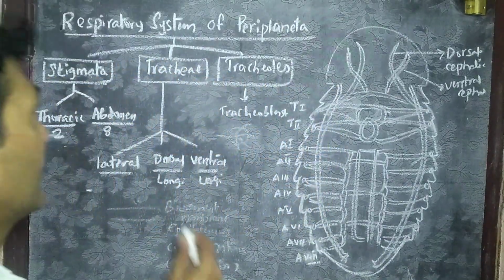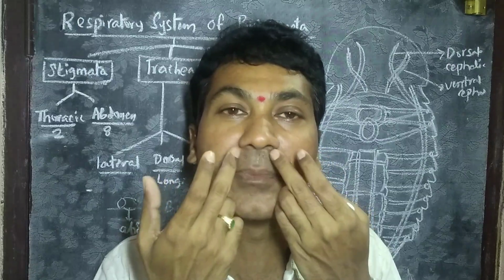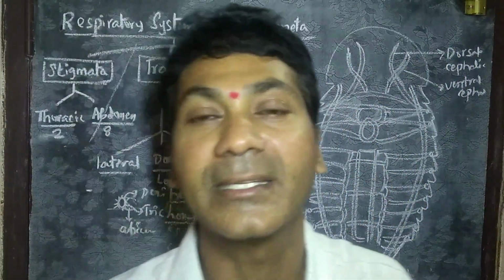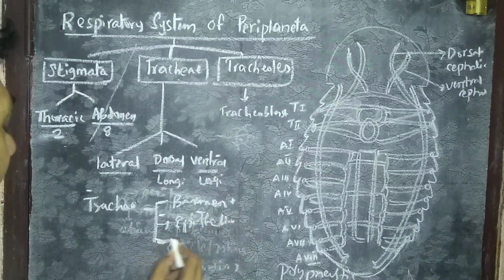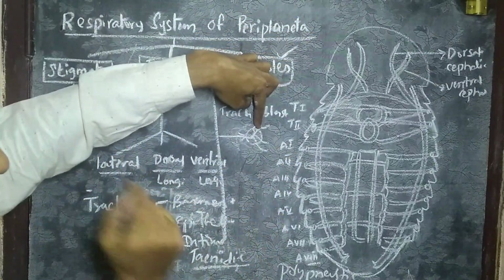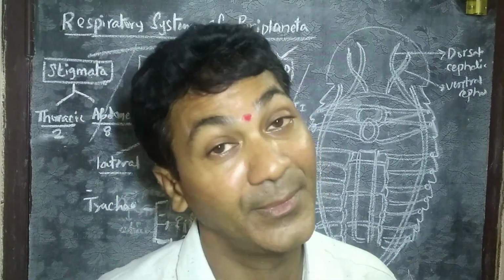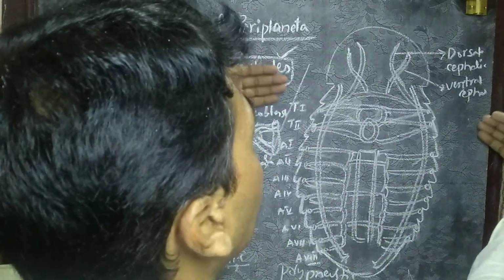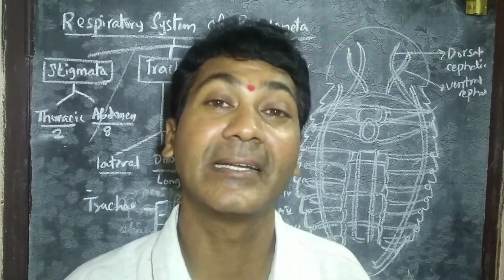Respiratory system and Respiration in Cockroach || NCERT XI Class || By Nagavelli Prasad